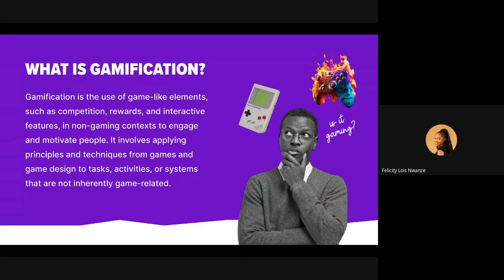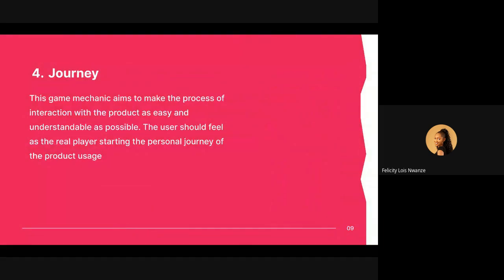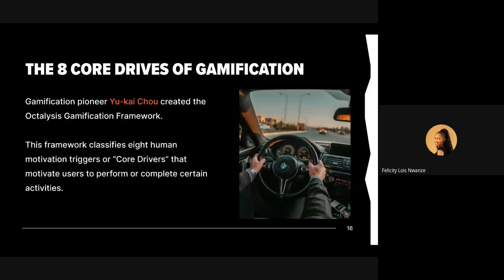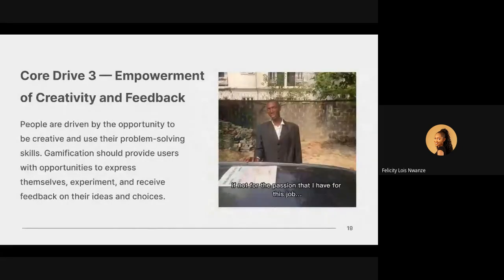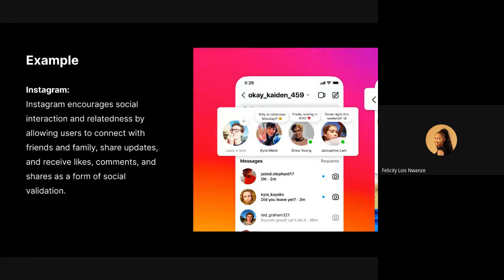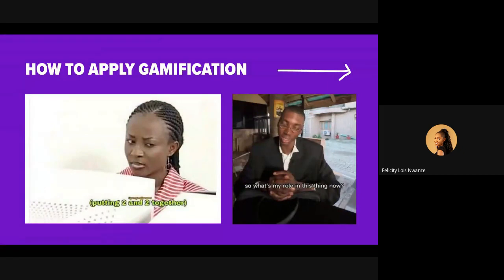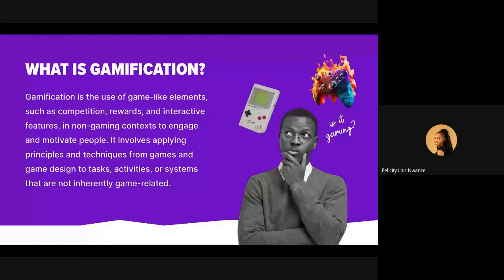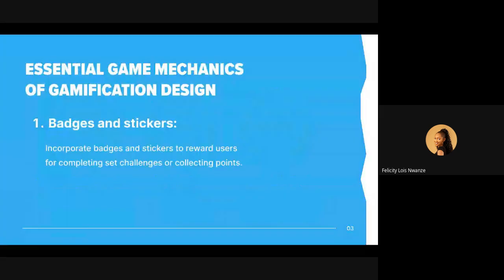Gamification and User Engagements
Want to learn how incorporating gamified elements to your designs can improve user experience? If you answer yes to one of these questions, then this session is for you. We had an interesting session with Lois on “Gamification and user engagement”.